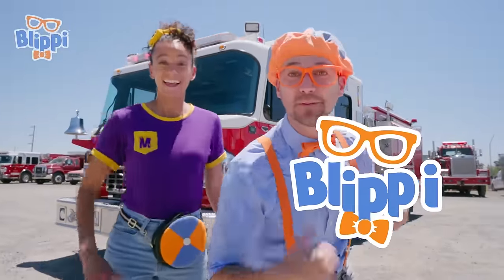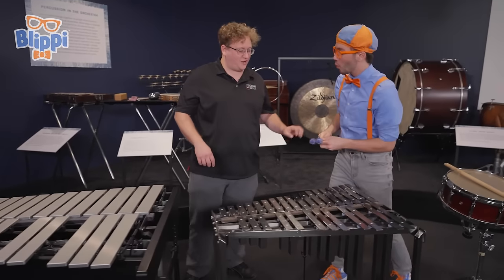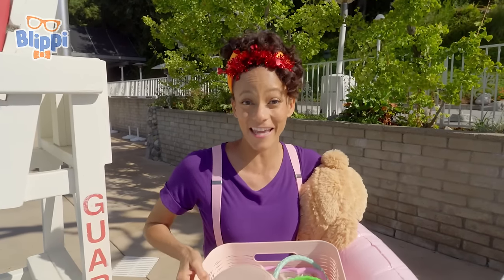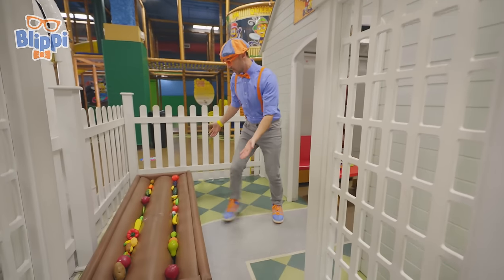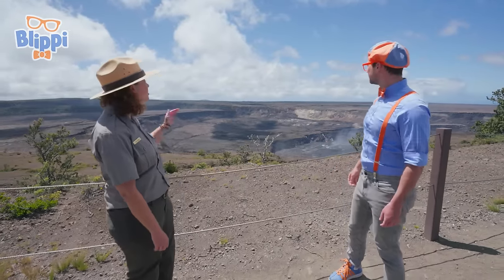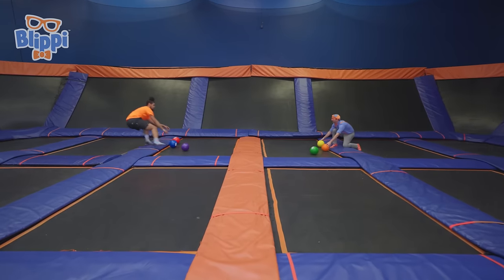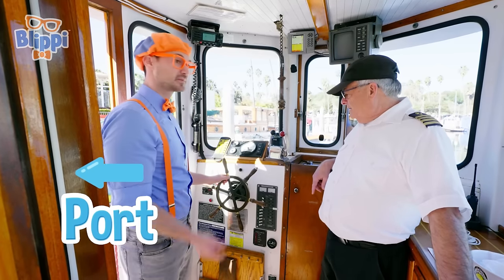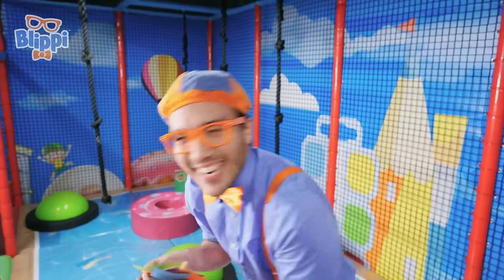Blippi and Meekah's Fire Truck Build: Fun Construction! | Kids TV Shows | Cartoons For Kids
Blippi and Meekah check out hi-tech fire trucks and learn all about different emergency vehicles and how to repair them. Activities include painting, laser cutting and different lights and sirens.

00:00 Blippi and Meekah Build a Fire Truck
15:55 Rhythm Discovery Center
36:20 Sink or Float - Valentines Day
54:02 Mt. Wilson
1:09:05 Billy Beez - Colors
1:25:15 Blippi Visits a Volcano in Hawaii
1:37:09 Blippi's Innovation Creation at MOXI
1:48:00 Sky Zone - Exercise
2:03:03 Blippi's Innovation Creation at MOXI
2:13:54 Lil' Toot Water Taxi
2:25:41 Blippi Horse Rides to a Treehouse
2:39:08 Uptown Jungle Fun Park